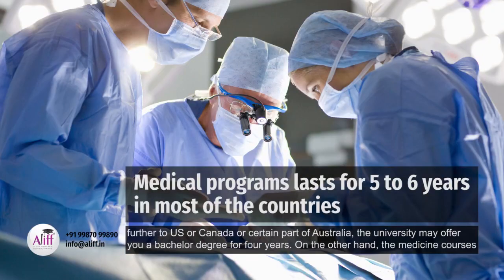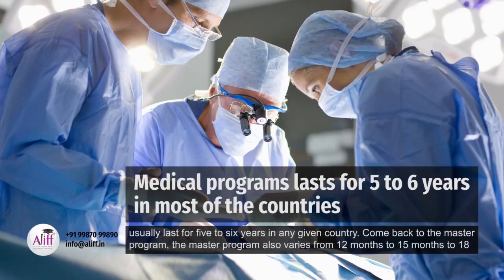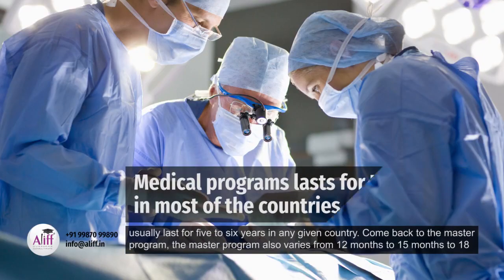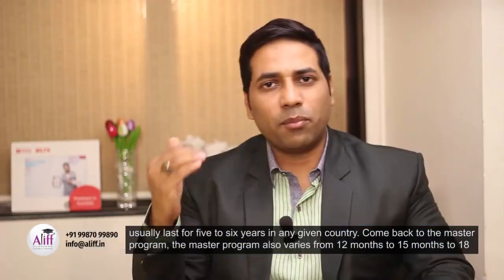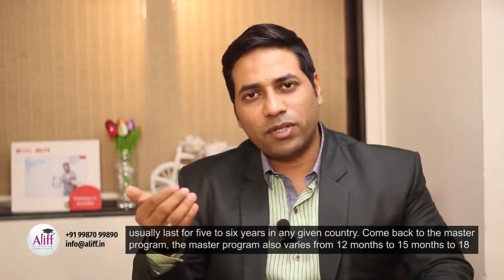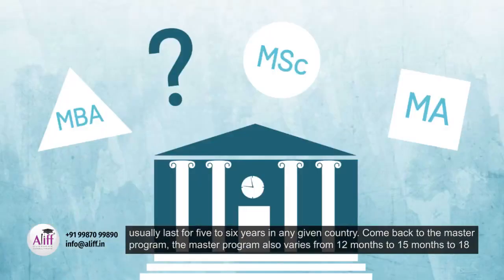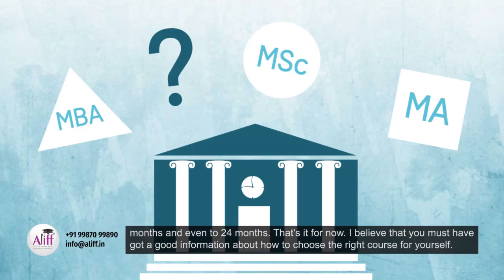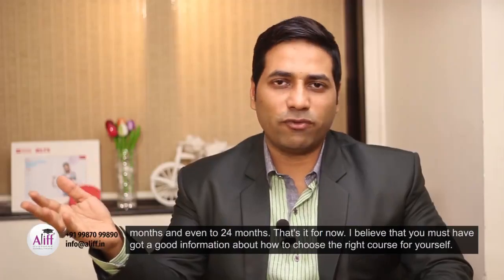How to choose the right course?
This is video 4 of 9 important steps to fulfill your dream of Studying Abroad by Asslam Shaikh, a Professional Career Counselor and Study Abroad Consultant. Don't Miss It!!

1) Programme options
- Look for Dual Degree Programs
- Check major & minor options
- Combine your hobbies with course
- MBA with AACSB Accred (Association of Advanced Collegiate Schools of Business)
- LAw specialized in WIPO (World Intellectual Property Organisation)
3) Programme Duration
- Singapore - A Less than 2 Years
- Europe study Bachelor in 3+ Years
-US, Canada & Australia study Bachelor in 4 Years
- Medicine programs last for 5 to 6 Years
- Master Programme varies from 12 months to 24 months